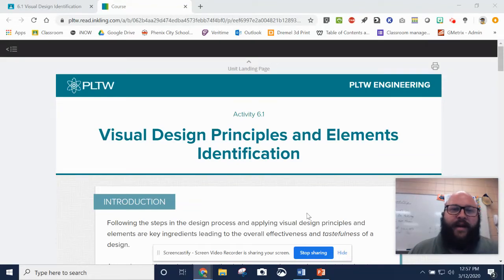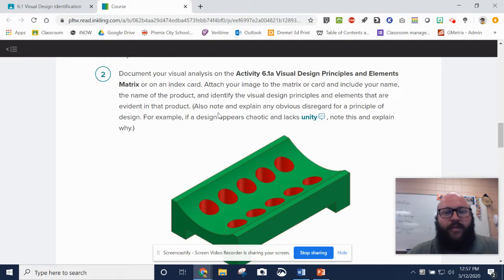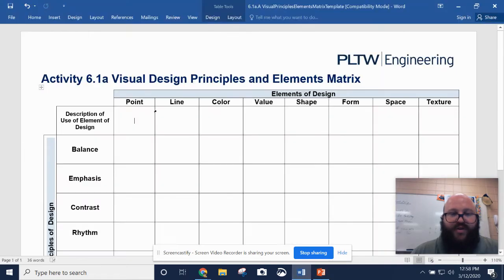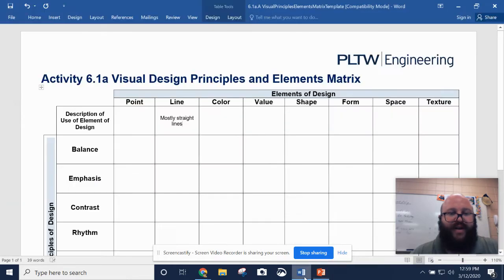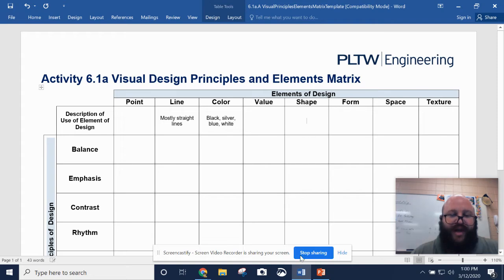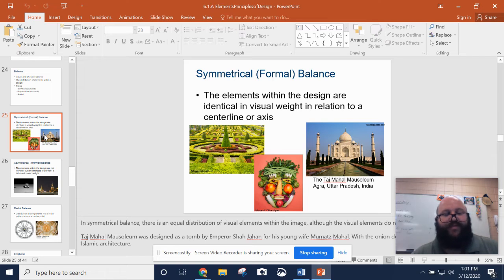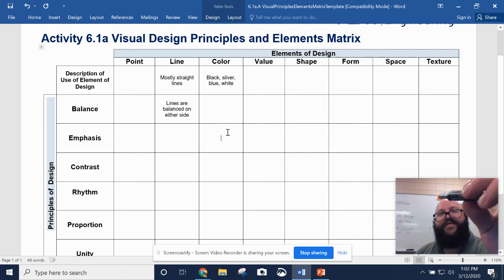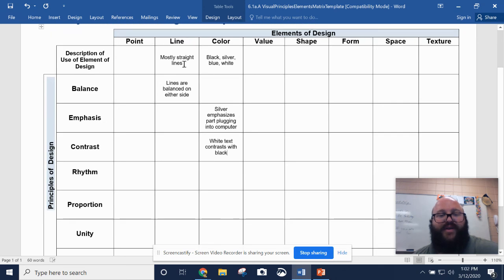6.1 Design Principles and Elements Matrix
This video shows you how to use your PowerPoint notes to help fill out your 6.1 Design Principles and Elements Matrix for IED.